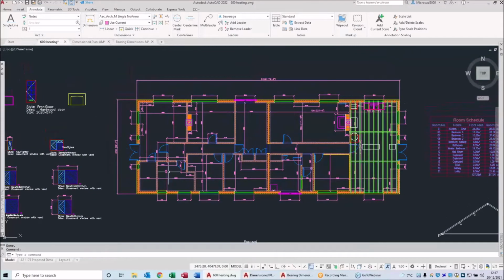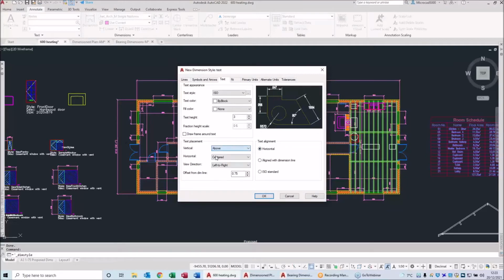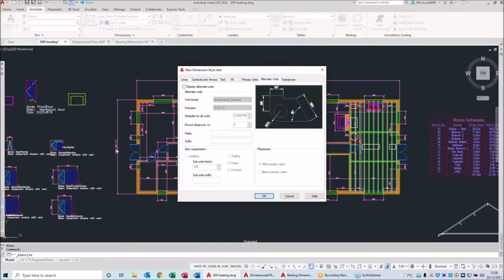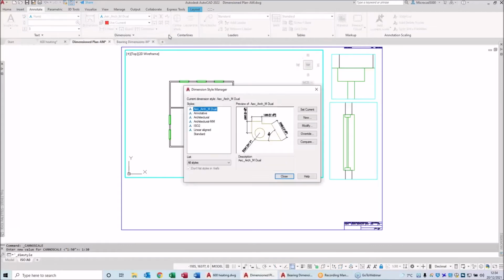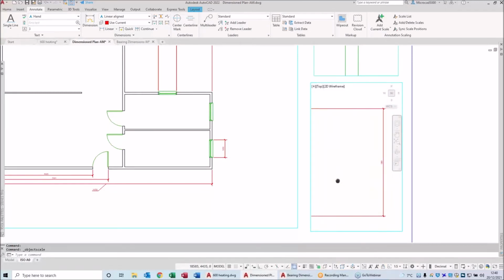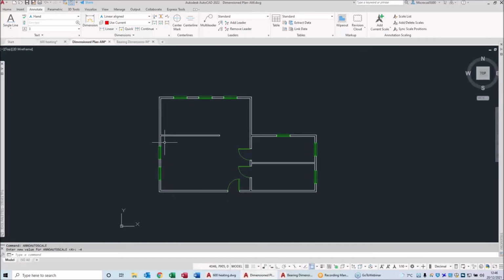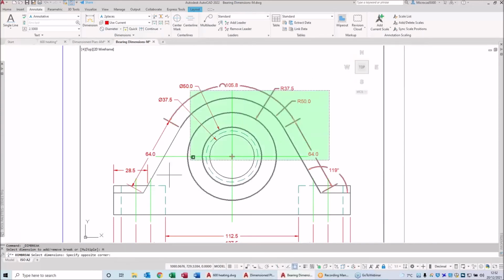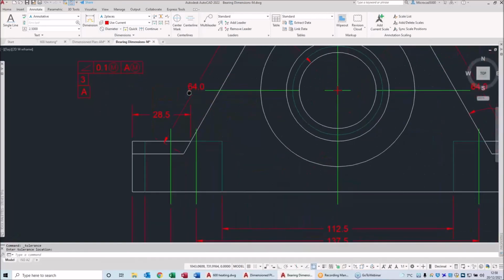Dimensions Made Easy in AutoCAD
Check out our Twitter, Facebook, and LinkedIn accounts for daily blog posts, news, tips and tricks on Autodesk and Graitec Products.